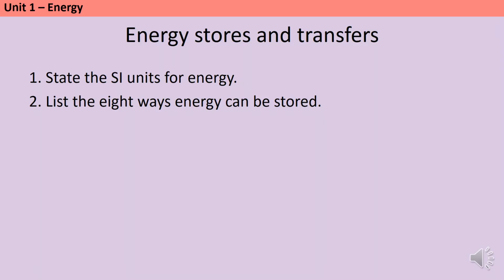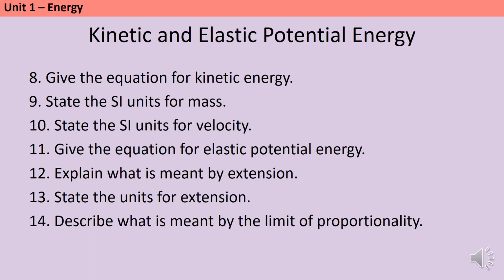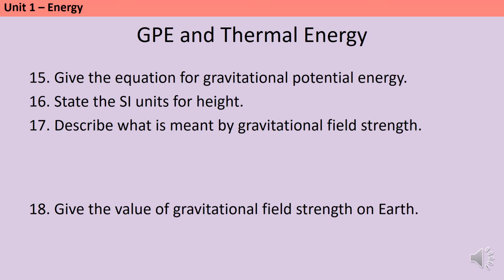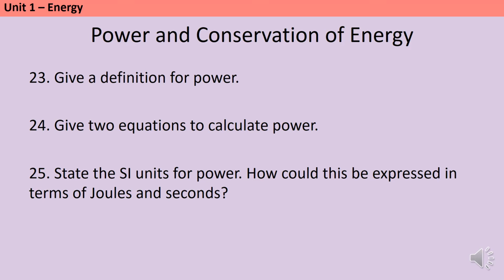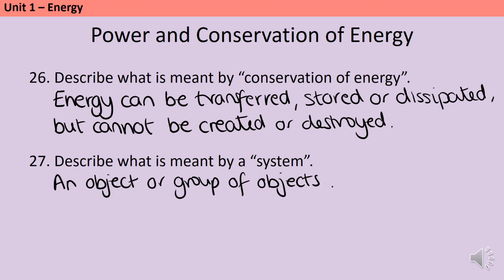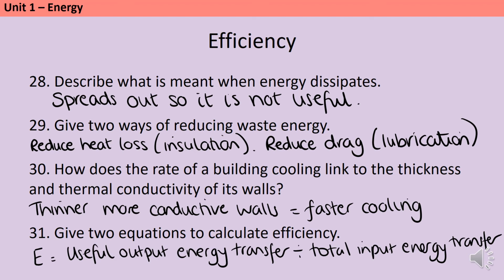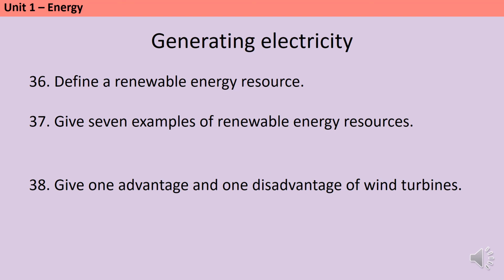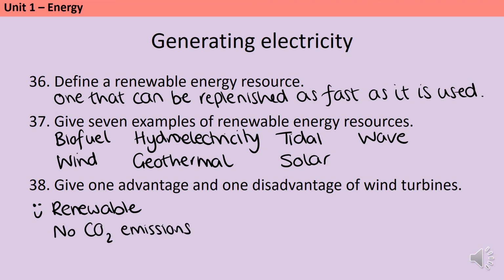AQA GCSE Physics / Combined Science - Recall Questions - Unit 1 - Energy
This is a revision video for students taking the 9-1 AQA GCSE Physics (8463) or Combined Science (8464) specifications.

40% of your GCSE Science is about pure factual recall, but do you actually know what your specification says you should know?

and work through them. Then use this video to check your answers are correct. When you can do all of these, you're ready to move on to questions that ask you to apply your knowledge to new situations, or evaluate data.